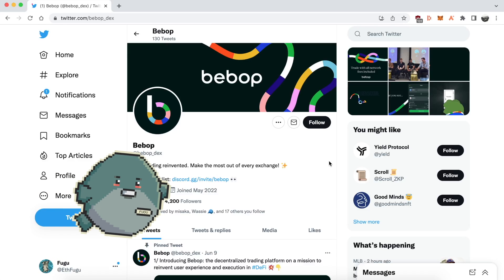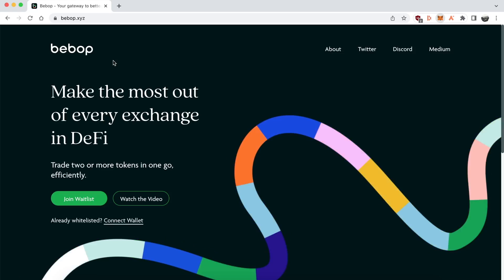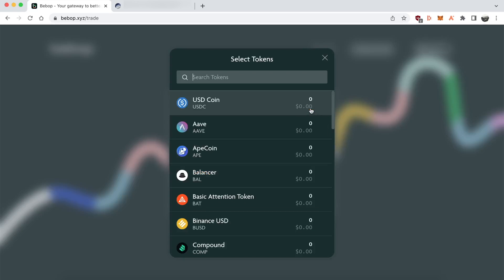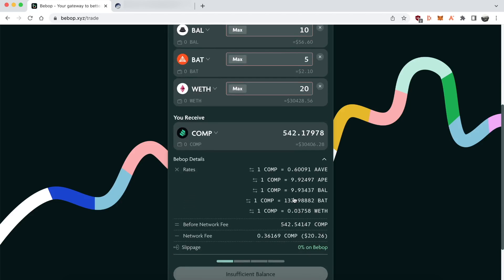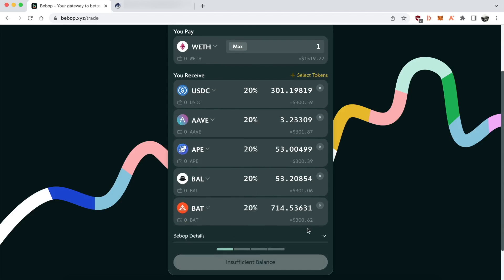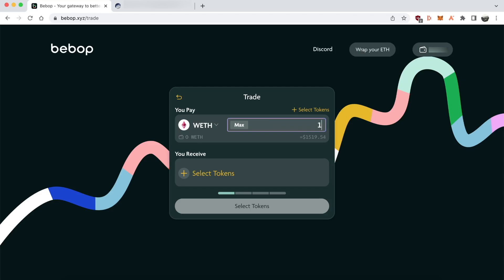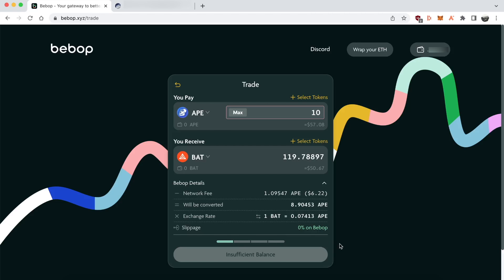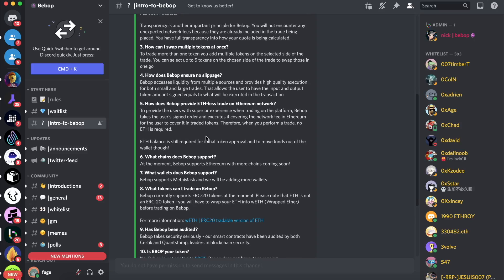Bebop - New Innovative DEX (Airdrop Possible)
Bebop is a new innovative DEX from the folks at Wintermute.

Currently is in alpha and required WL so get in their Discord for that. Enjoy.